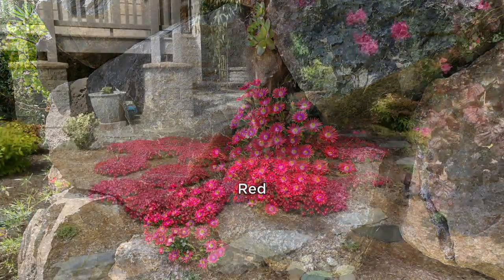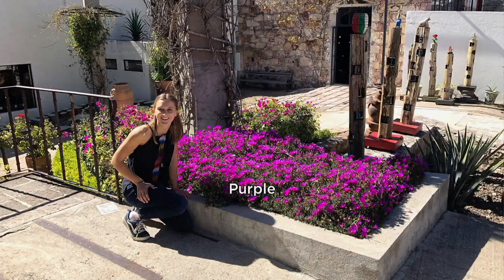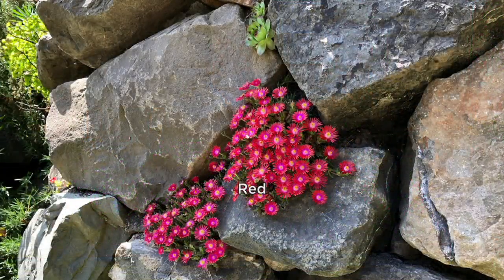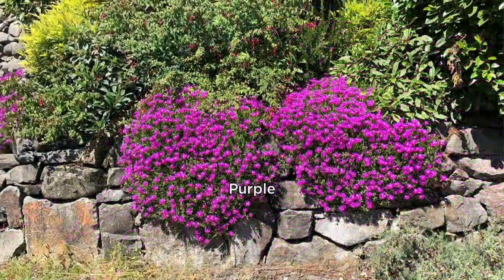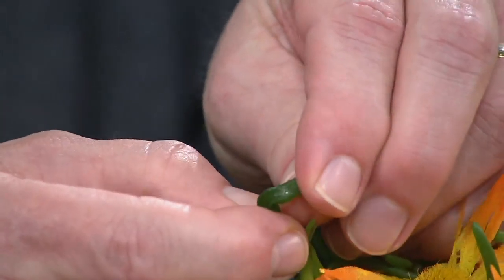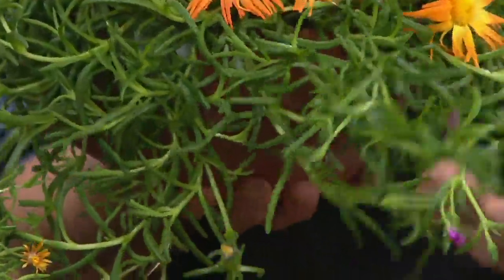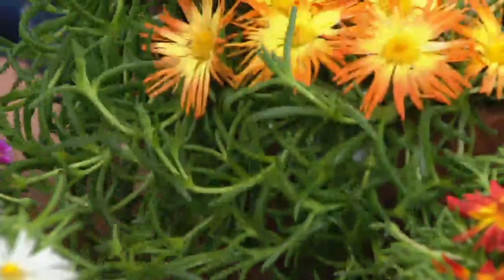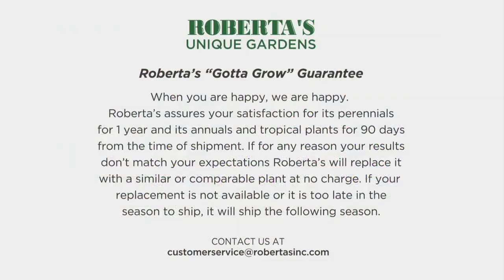Roberta's 6-Piece Rock Crystal Hardy Ice Plants on QVC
Roberta's 6-Piece Rock Crystal Hardy Ice Plants

Add pops of color throughout a rock garden, walkway, or in patio containers with these hardy ice plants. The succulents bloom bright flowers all summer long. From Roberta's.